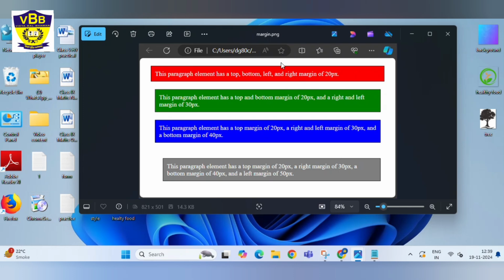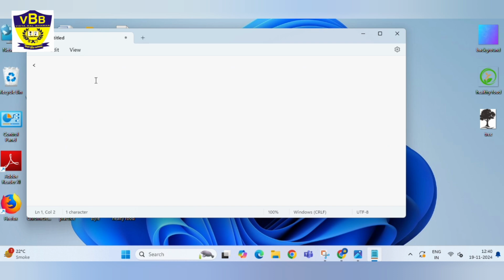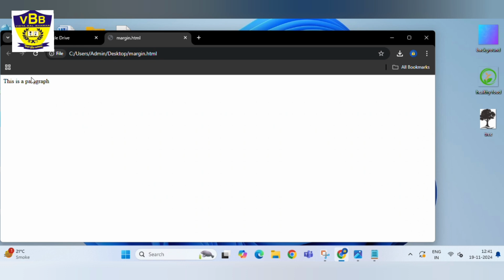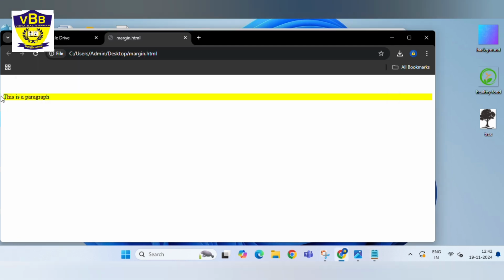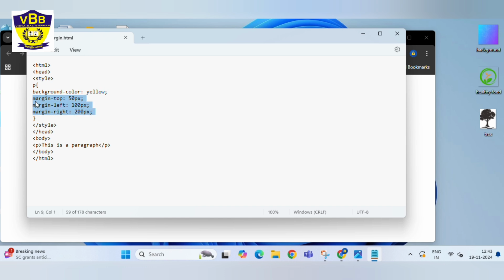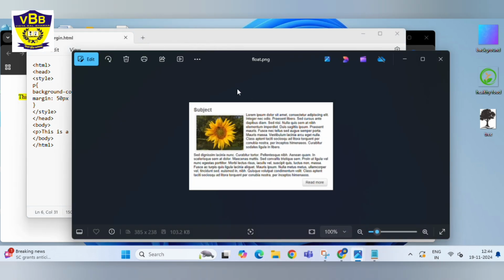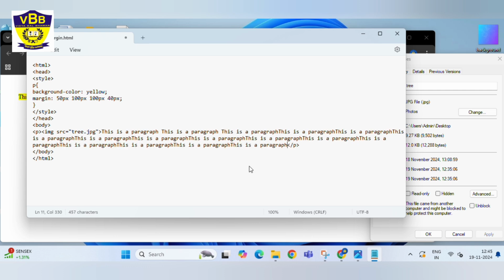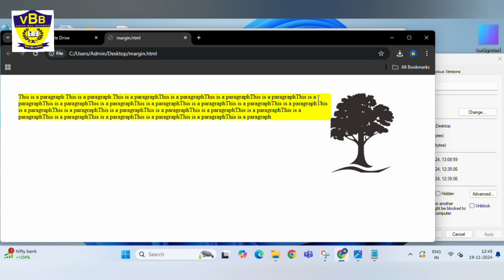Computer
In this video, the teacher of Vidya Bal Bhawan Sr. Sec. School has explained about setting up margin and floating an image using CSS.